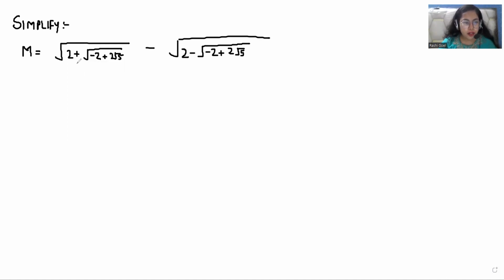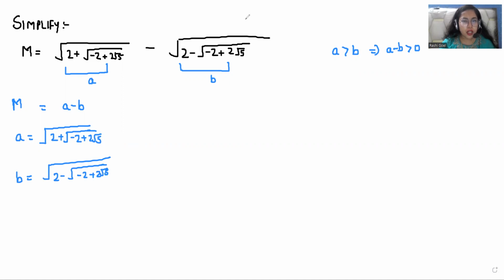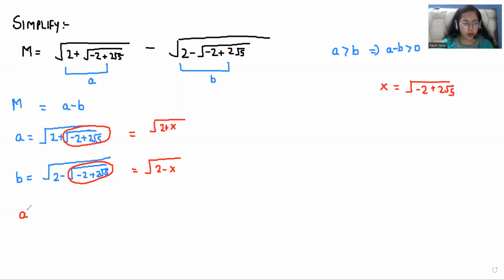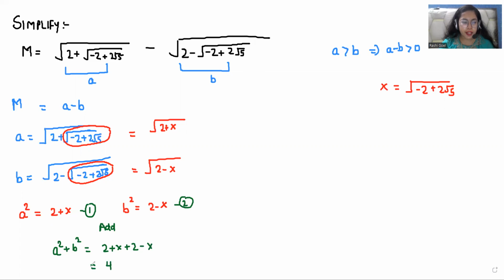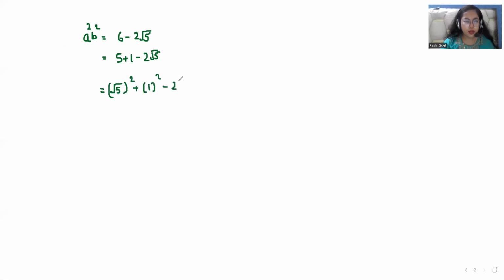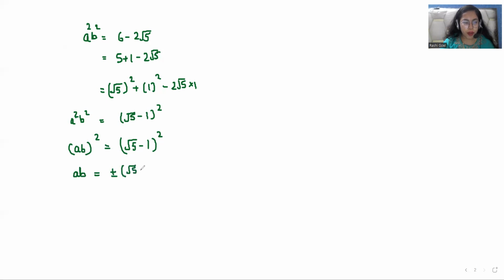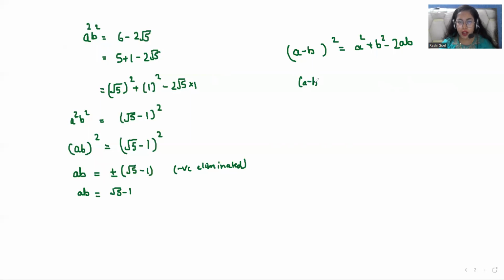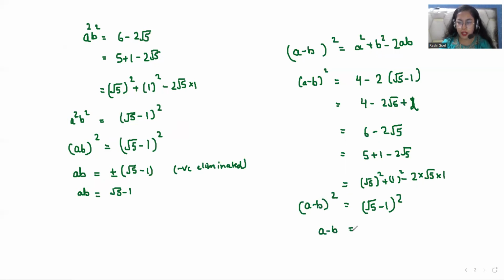Simplify √(2+ √(-2+2√5) ) - √(2- √(-2+2√5) ) | Nice Algebra Challenge | Olympiad Mathematics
A Very Nice Algebra Challenge | Olympiad Mathematics | Math Olympiad Preparation

Topics Covered-
Junior Olympiad
Simple Exponential Equation
Junior Olympiad mathematics
international junior science olympiad
√(2+ √(-2+2√5) )  - √(2- √(-2+2√5) )
√(2+ √(-2+2√5) )
Solve √(2+ √(-2+2√5) )  - √(2- √(-2+2√5) )